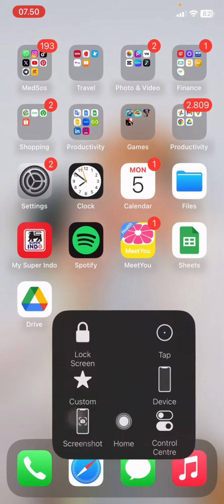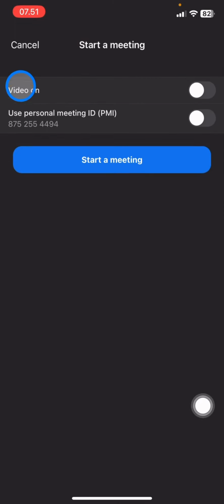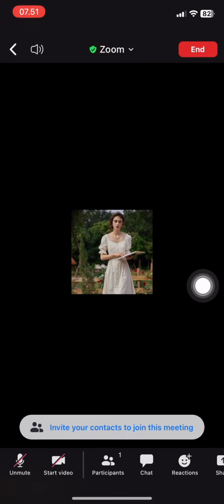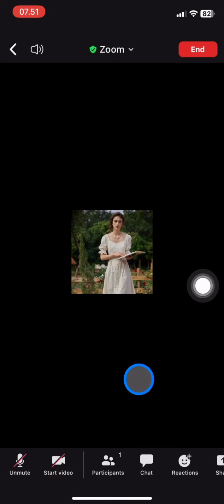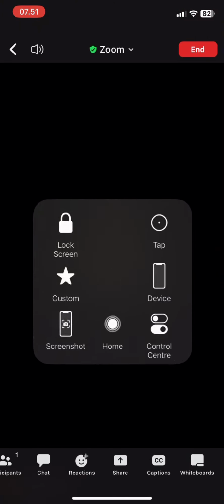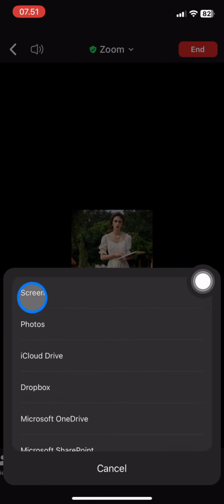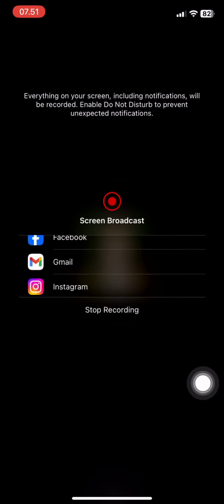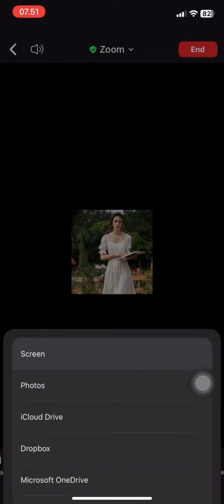Work Meeting by Zoom! How to Do Share Screen on Zoom Meeting? Presentation with Zoom on iPhone!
Since meeting need a visual things to explain the topic, zoom application is created and completed with a share screen feature. If you need to do a presentation of report, proposal, or work plan, you can show your screen activity while opening your PPT document to show to the audience. Here is the tutorial to do share screen on zoom application by iPhone